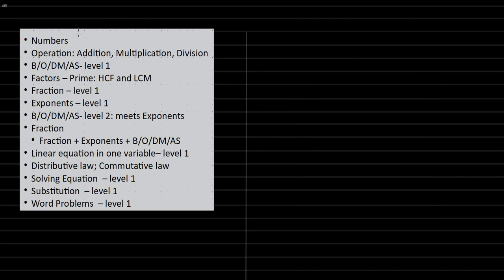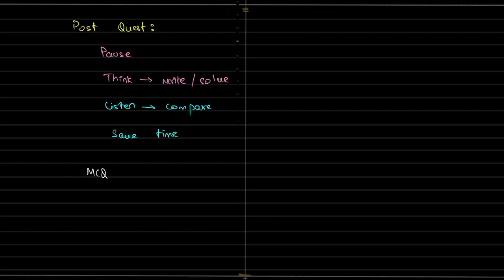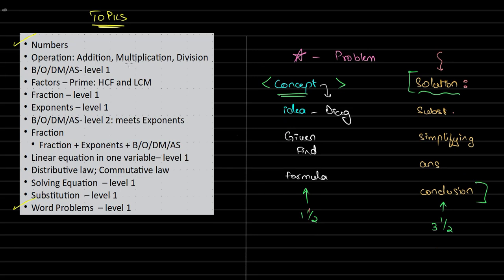1 01 A 1 Introduction E